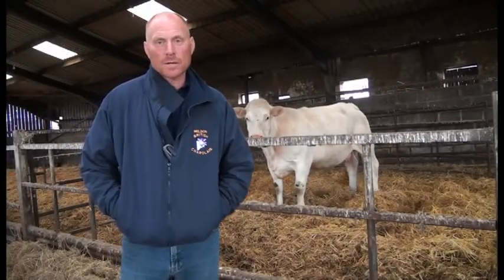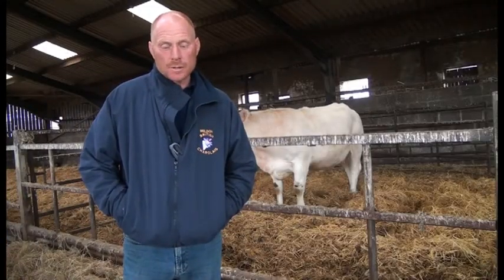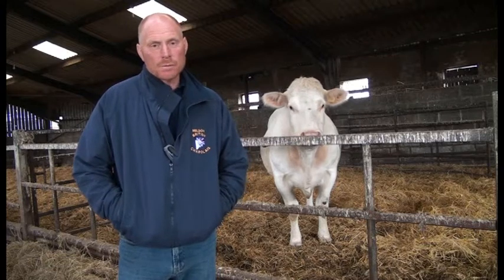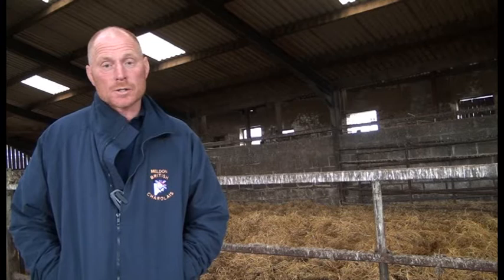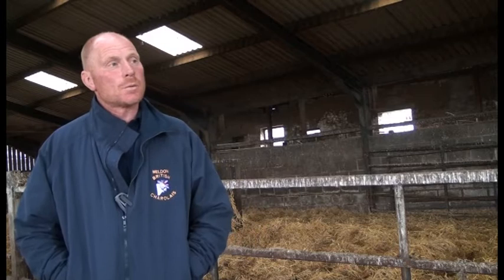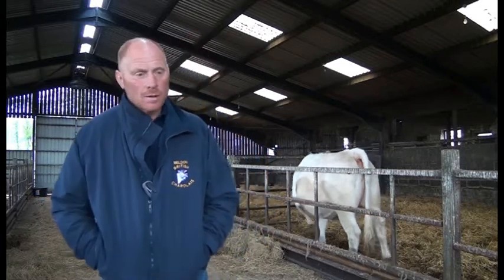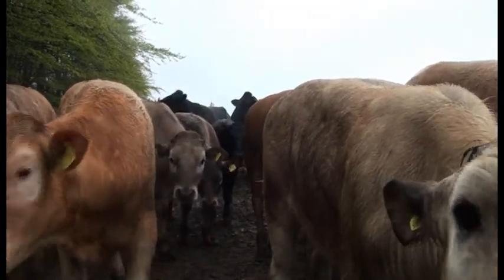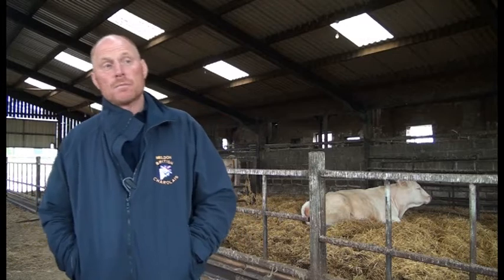Beef Focus Farmer: Phil Heard - Meldon Farm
Phil Heard of Meldon Farm, Dartmoor outlines his involvement in the Healthy Livestock Beef Focus Farm Programme and how he has improved the health and welfare of his beef herd as a result.